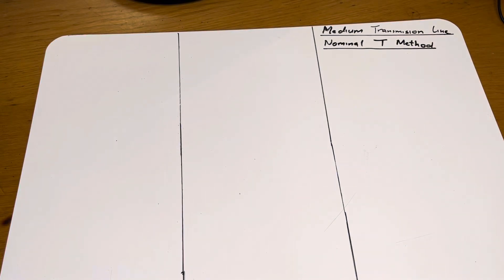How to Get ABCD Parameters || Nominal T Method || Medium Transmission Line.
Finding ABCD parameters using Normal T method on Medium Transmission line.